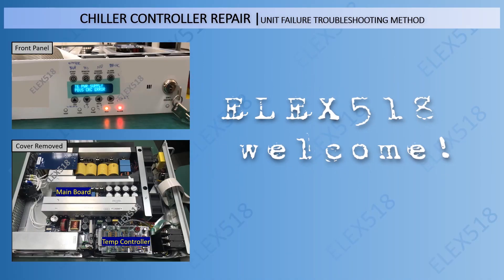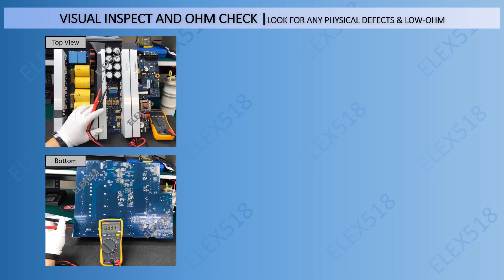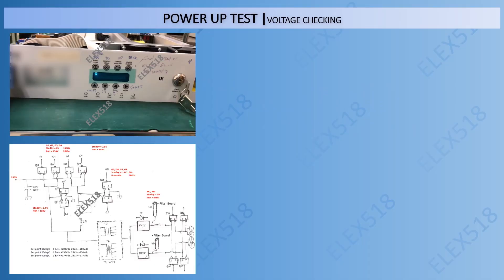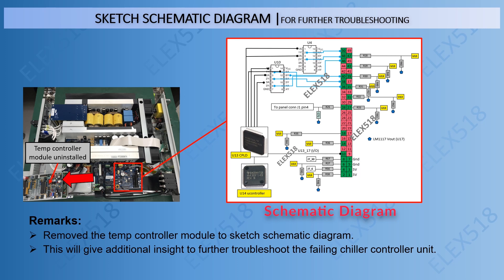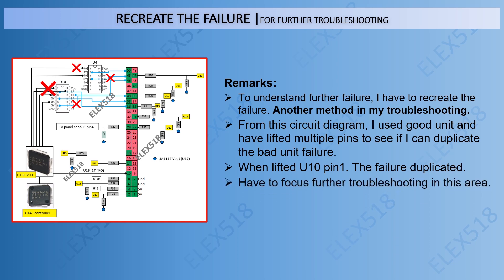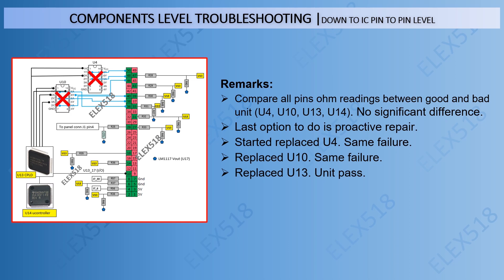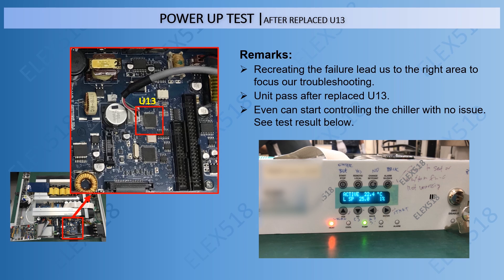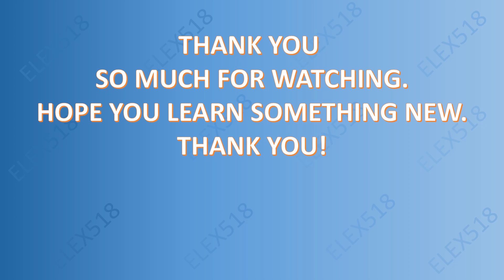How to Repair a Chiller Controller Without Schematic Diagram: Recreate the Failure Technique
Sharing a repair success story for chiller controller.
Recreating the failure helped me locate the focus of troubleshooting.